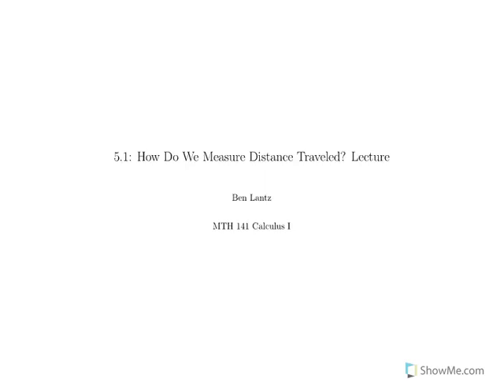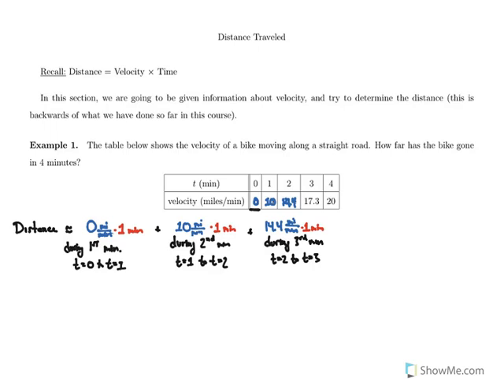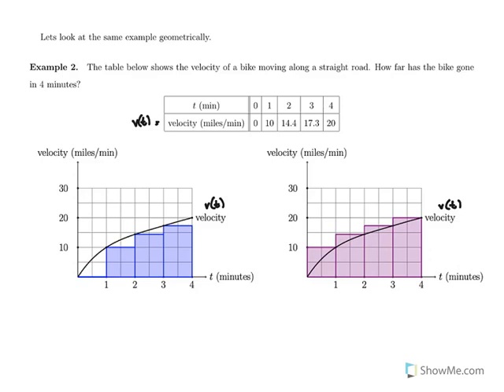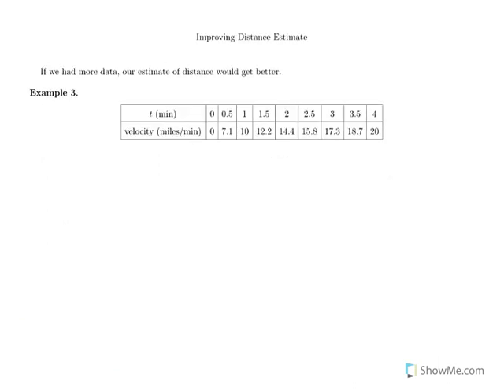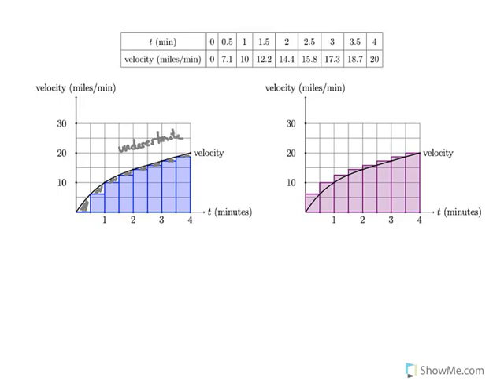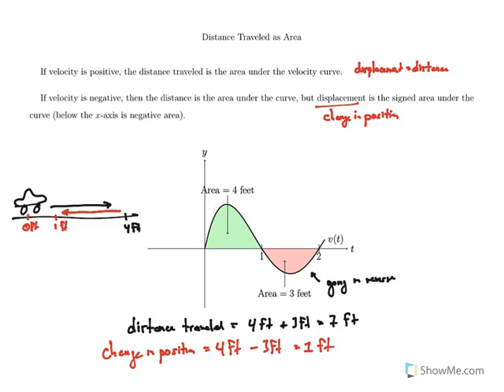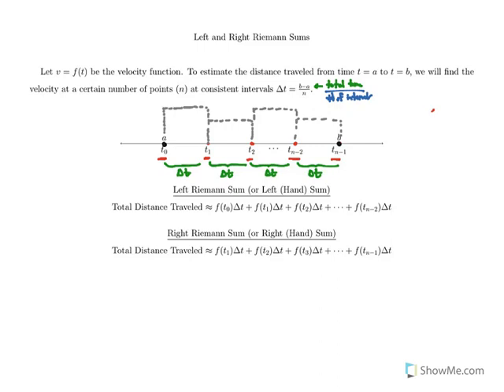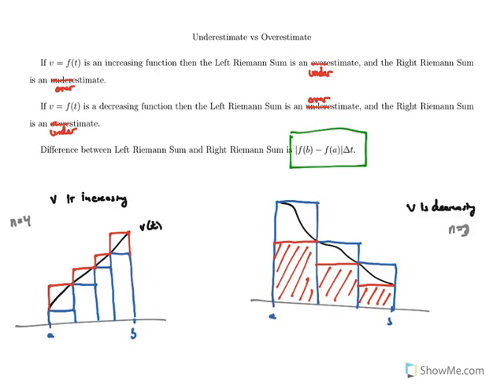MTH141 Section 5.1: How Do We Measure Distance Traveled? Lecture